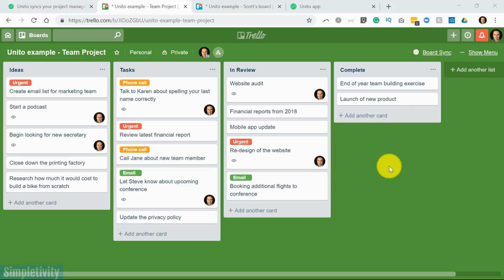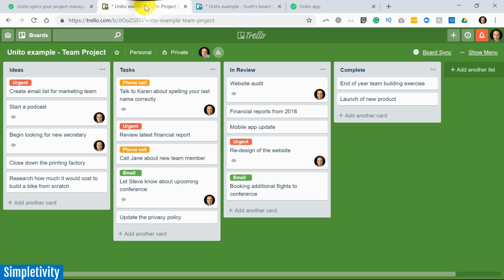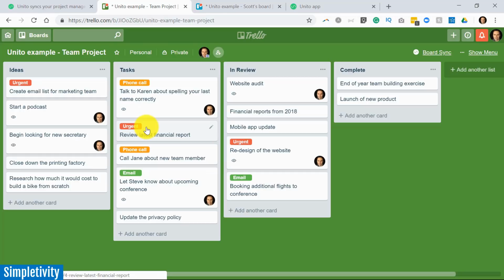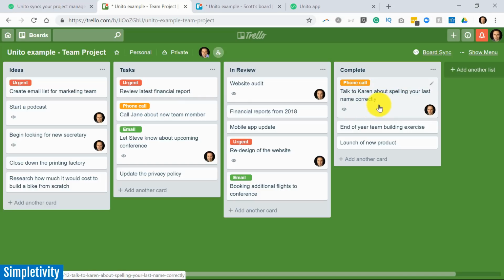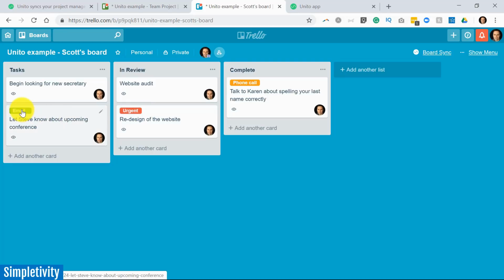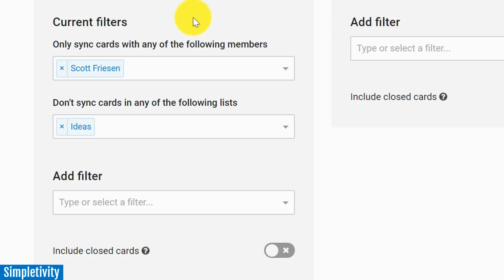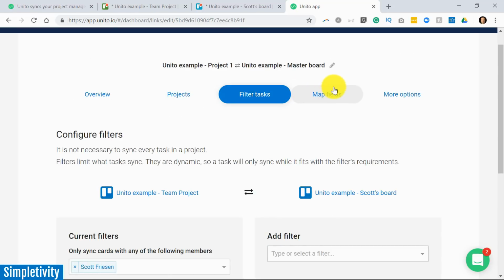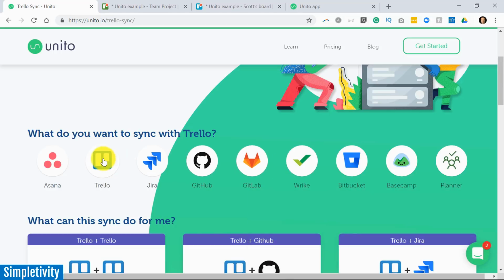How to Sync Multiple Trello Boards with Unito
Board Sync by Unito is a fantastic tool for getting more out of Trello and allows you to sync with other project management tools. In this video, Scott Friesen shows you how to sync 2 Trello boards together and how to set up your filters within Unito.